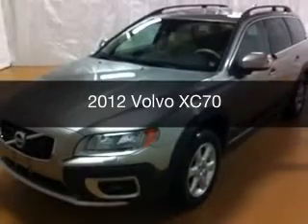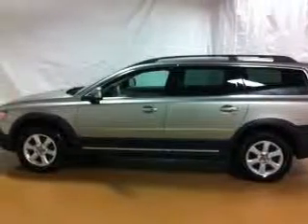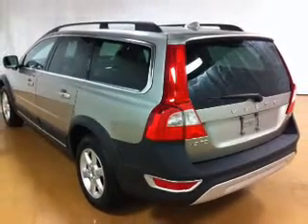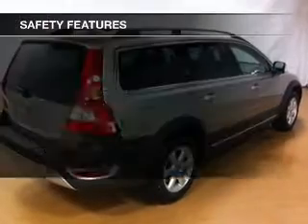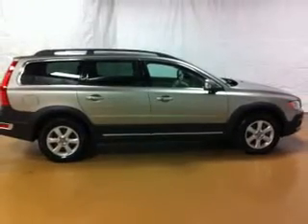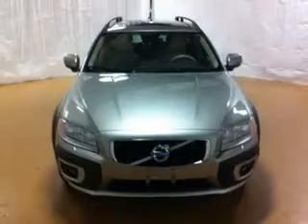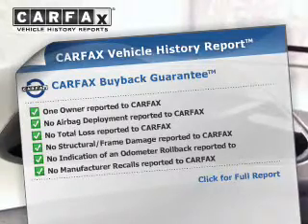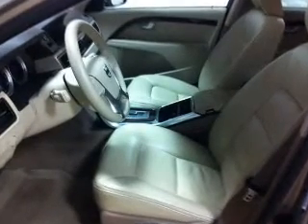2012 Volvo XC70 - Syracuse NY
Year: 2012
Make: Volvo
Model: XC70
Trim:
Engine: 3.2 L, 6 cylinder
Transmission:
Color: Silver
Mileage: 45047
Address:
1230 West Genesee Street